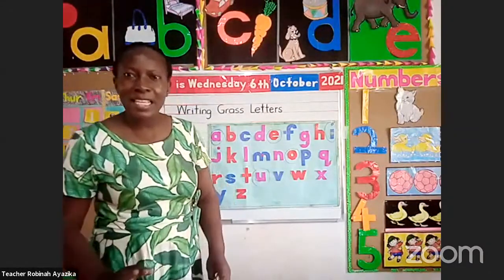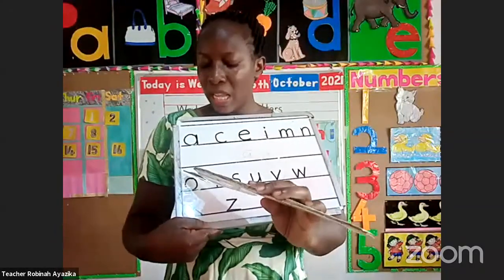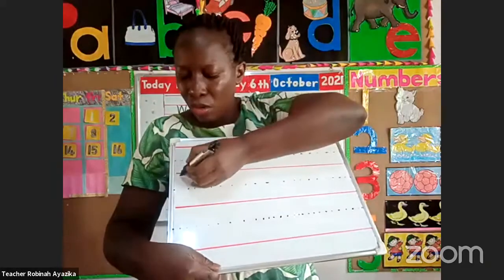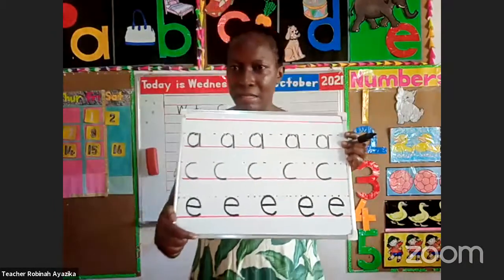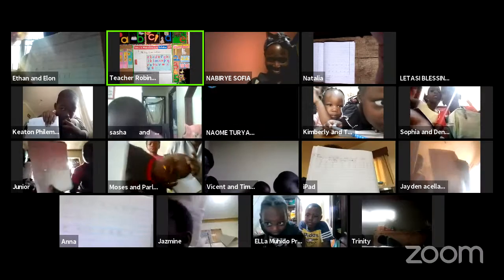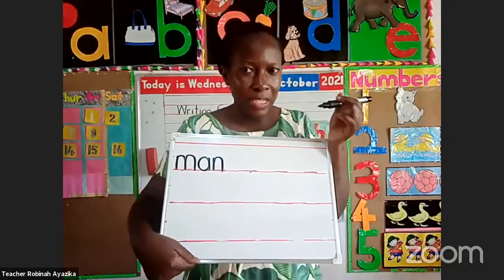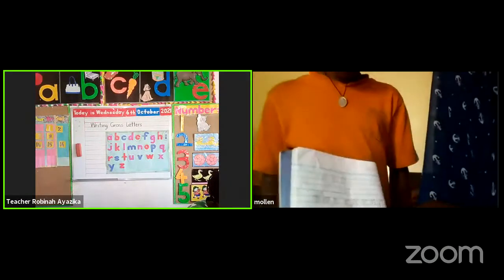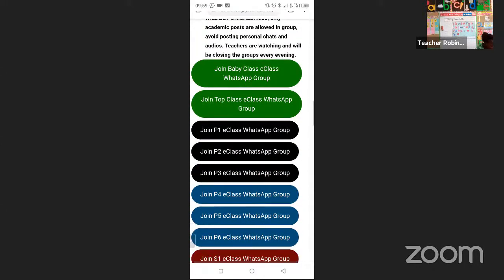Nursery Middle & Top Class Writing Lesson by Madam Robinah Ayazika